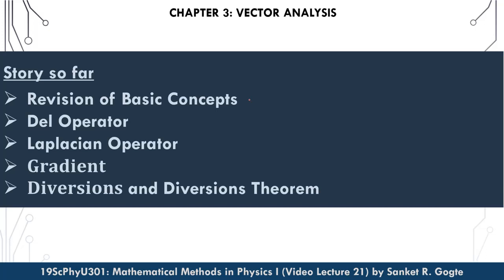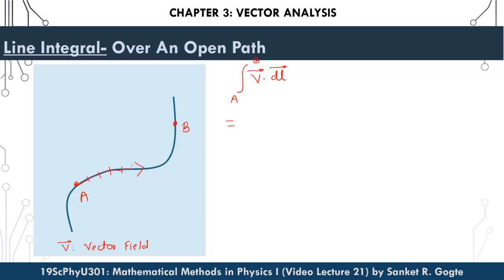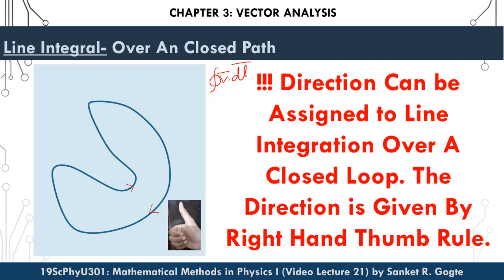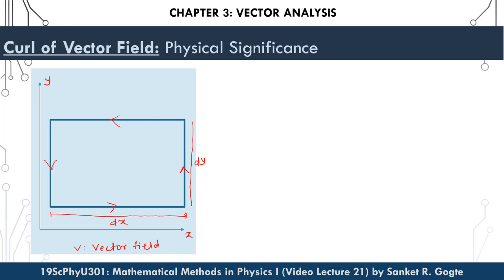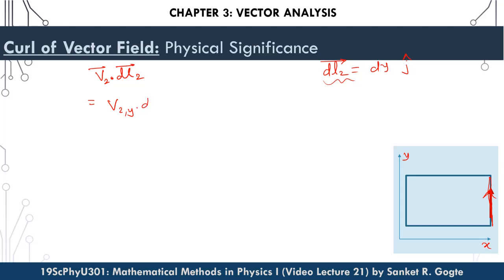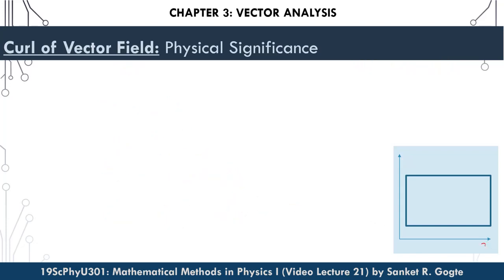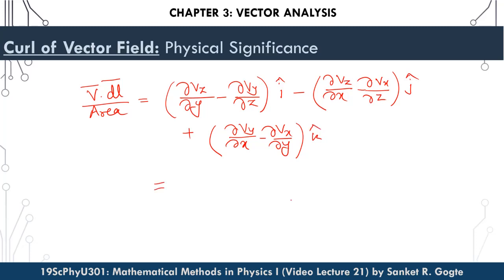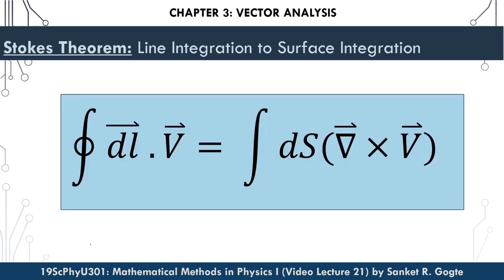Curl and Stokes Theorem- Ch 3 (19ScPhyU301): Lecture 21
00:00 Review and Lecture Plan
04:32 Line Integration
11:28 Curl Defined
12:52 Physical Significance of Curl
33:23 Stokes Theorem
38:42 Summary